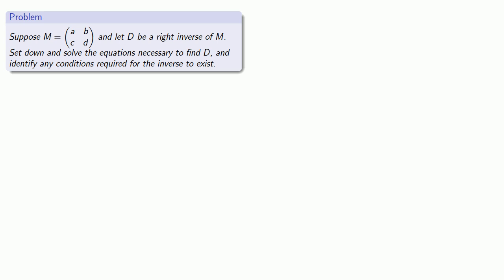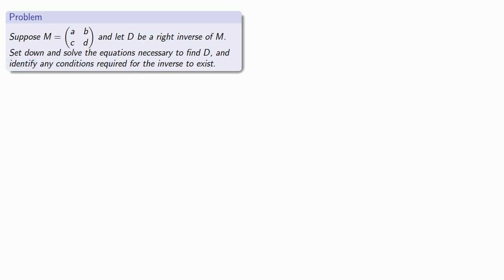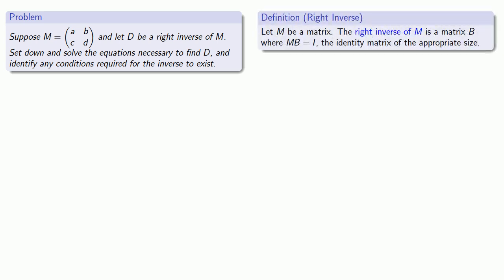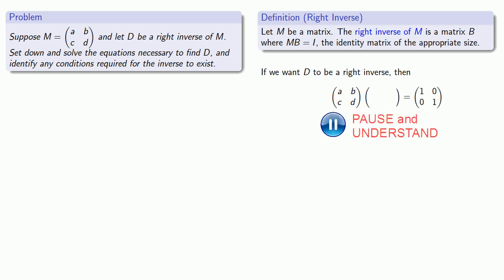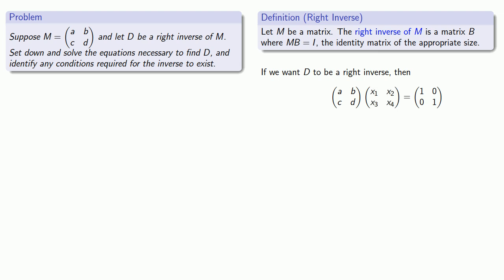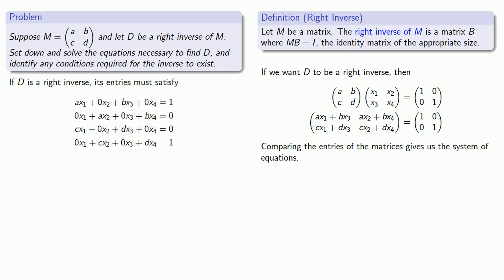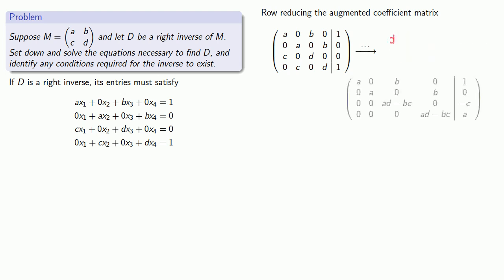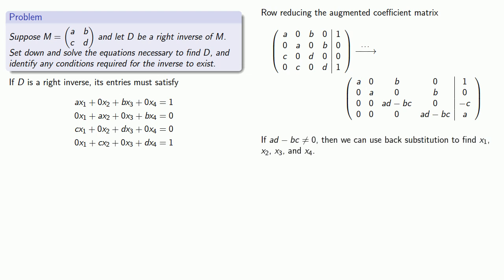Solution: Finding Inverse Matrices